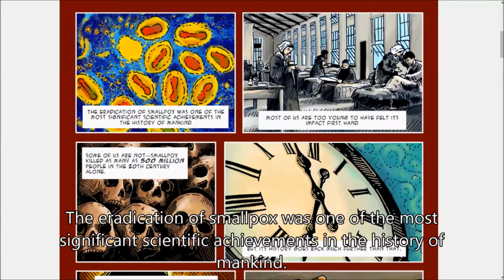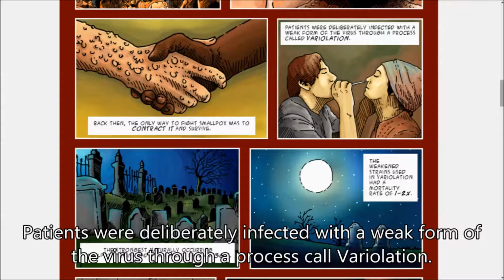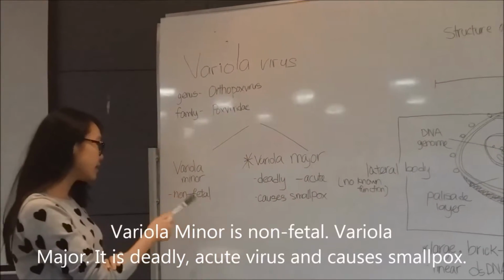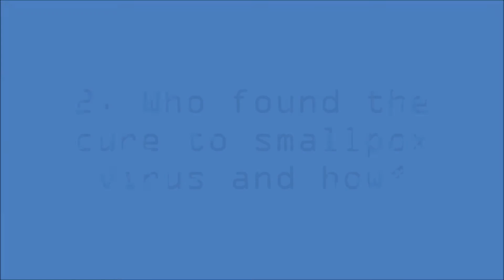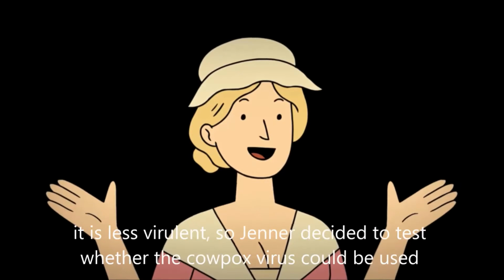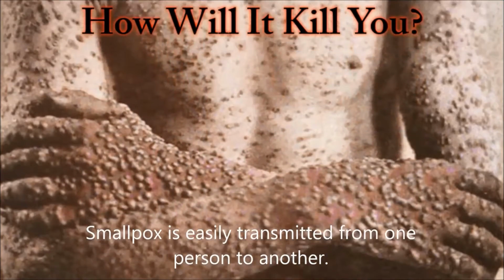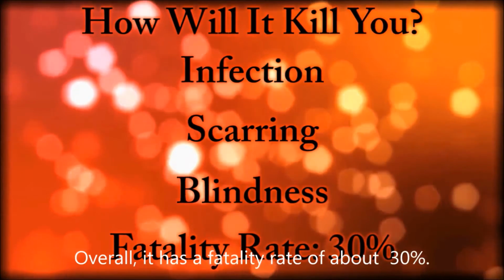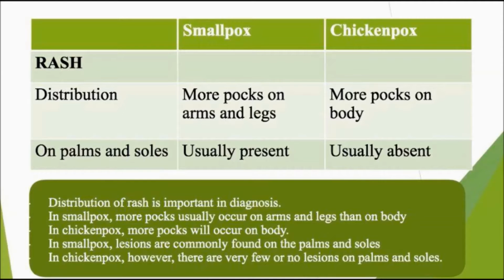Microbiology Comic Strip